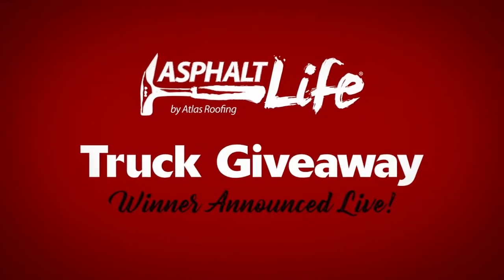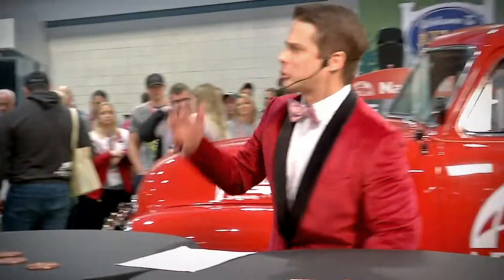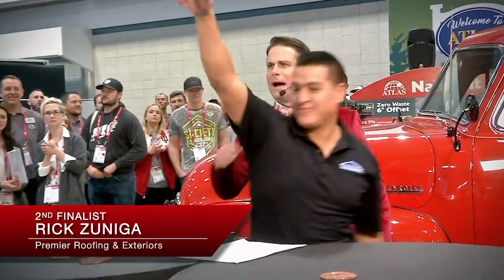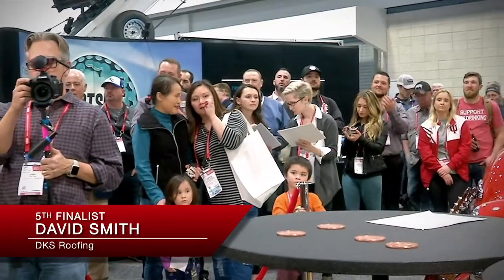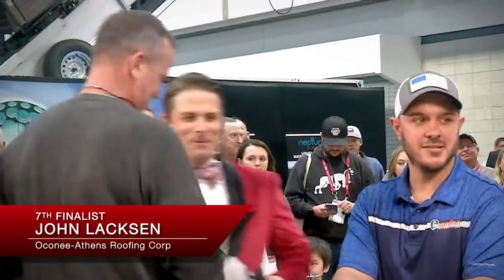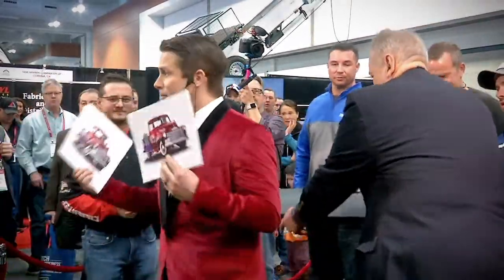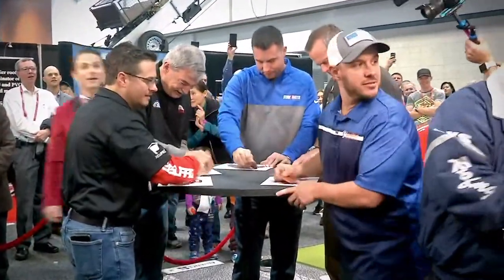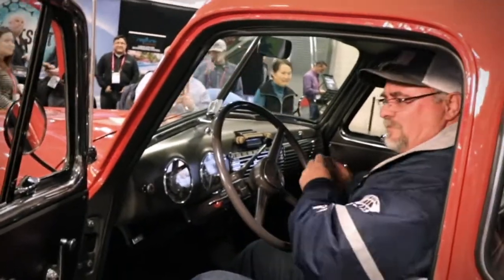Asphalt Life Truck Giveaway At 2019 IRE - Finalists & Winner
Throughout 2018, Atlas Pro™ roofing contractors earned points that qualified them for a chance to win a 1951 Chevy 3100 pickup truck. Ten finalists were chosen at random and received an all-expense paid trip to the 2019 International Roofing Expo in Nashville, TN. But only one lucky contractor walked away with the awesome grand prize!